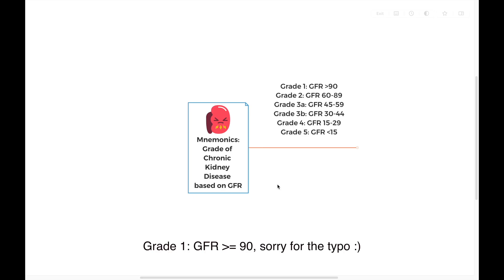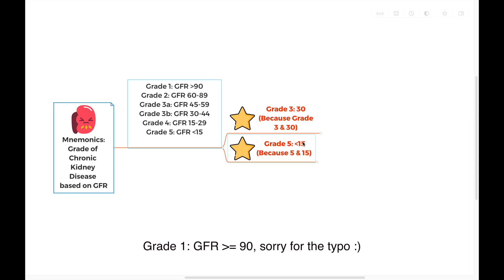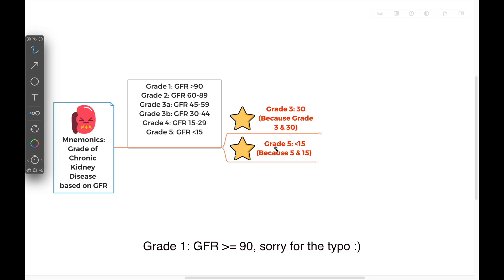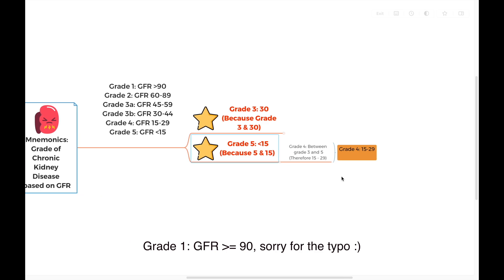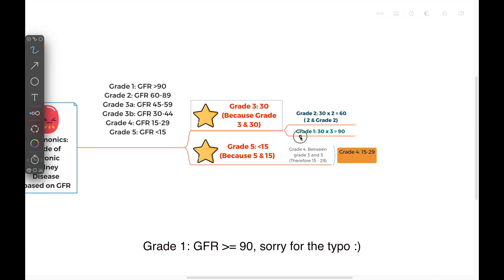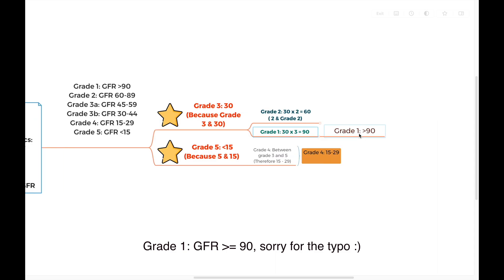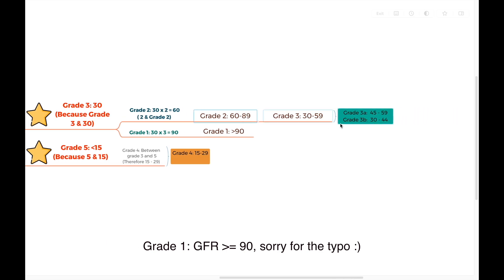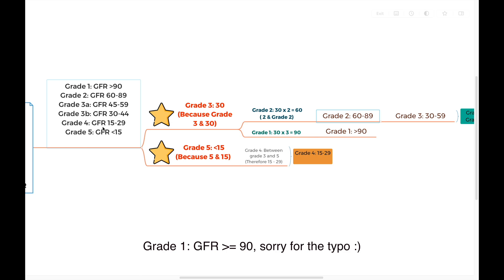Mnemonics: ONLY Remember ONE number for Stages of Chronic Kidney Disease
Join the Paediatric Squad!
We are a supportive community of doctors figuring out the steep learning curve together. You don’t have to learn everything the hard way.

💊 Get the 2 Paediatric Survival Kits (FREE pdf)
(Includes "Essential Paediatric Formulas" & "Developmental Milestone Cheatsheet")

A judgment-free space to ask "stupid" questions, share guidelines, and vent about clinical challenges with paediatricians worldwide. (FREE)

Get beginner-friendly guides and bite-sized guideline updates sent straight to your inbox. (FREE)
The stages of chronic kidney disease could be classified by eGFR or urine output.
In this video, we'll teach you simple mnemonics to remember the stages of chronic kidney disease. You only need to remember one number for eGFR.

This mnemonics is for the stages of chronic kidney disease:
Step 1:
Grade 3 starts with GFR 30
Grade 5 starts with GFR 15.

Step 2:
Grade 4 is between stage 3 and stage 5

Step 3:
Grade 2 starts with GFR 30 x 2 = 60
Grade 1 starts with GFR 30 x 3 =90

Step 4:
Finally Grade 3 can be divided into 2 parts, Grade 3a and 3b